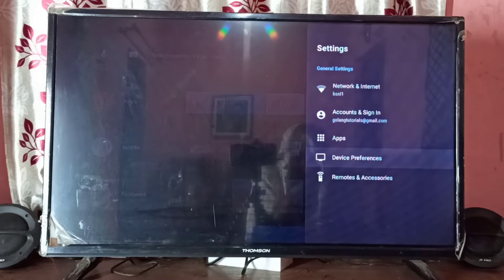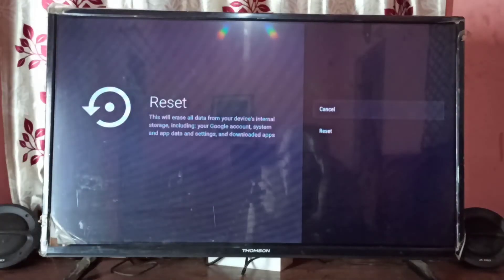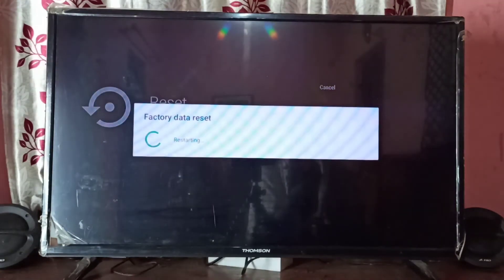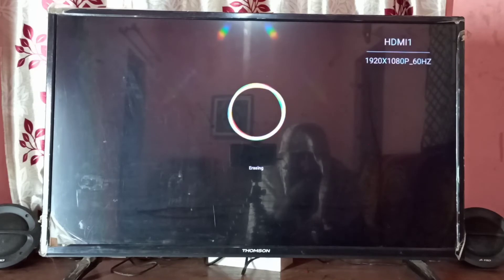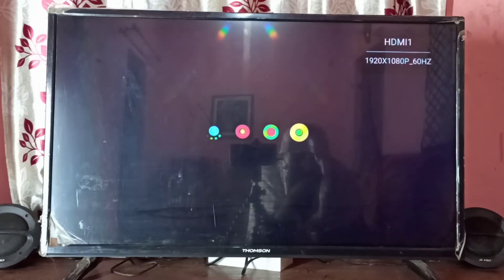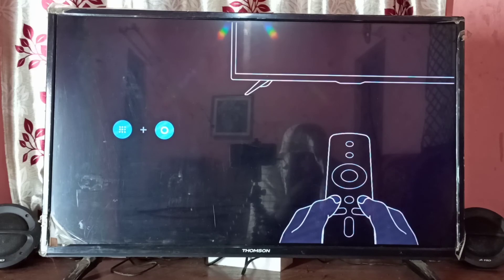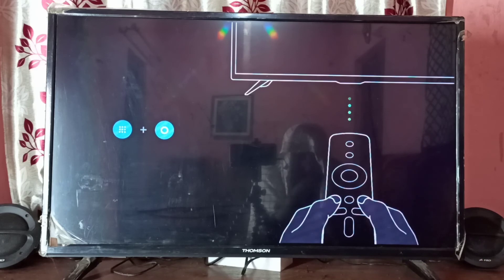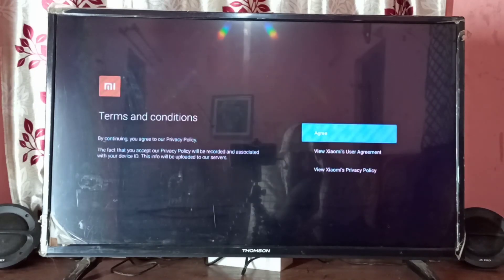Mi TV Stick : How to HARD RESET or Factory Reset Xiaomi Mi TV Stick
mi,mi tv,mi tv stick,mi box,XIAOMI Mi TV Stick,
android, android tv, smart tv, mi smart tv,